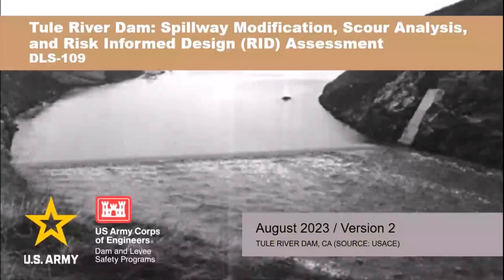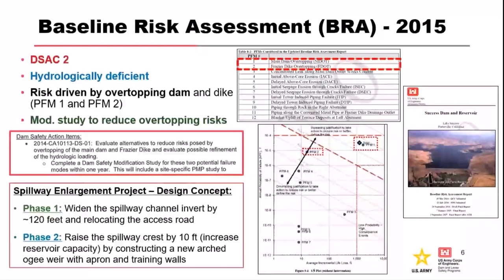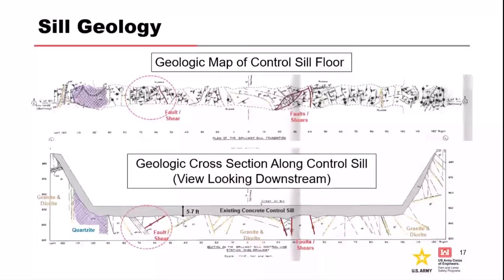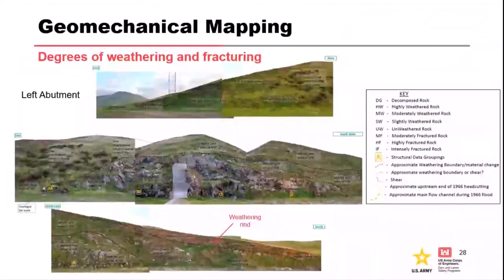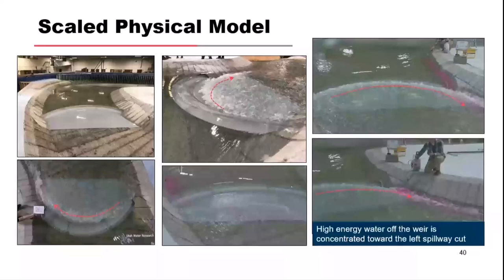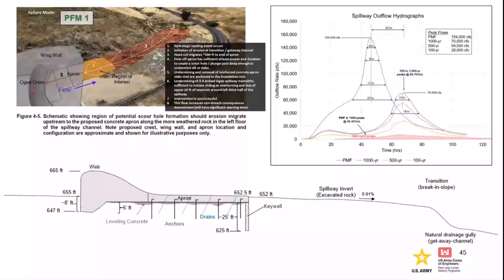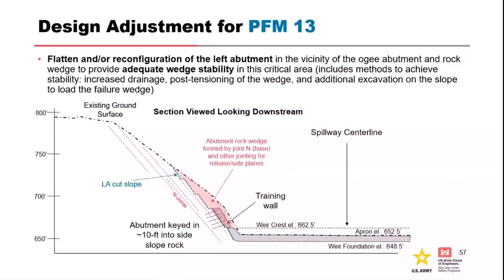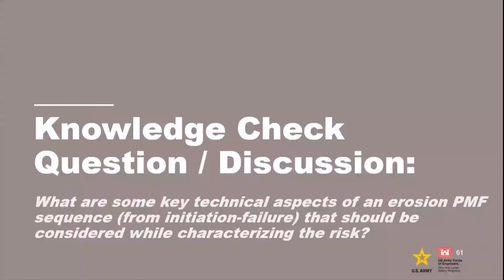DLS-109: Case History Tule River Spillway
After watching this video participants will be able to:
• Learn through the Tule River Dam spillway risk informed design (RID) project case history
• Describe how having a better understanding of site conditions and estimating the risk of the initially proposed  design helped optimize features for spillway widening and improved reliability and resiliency of the spillway to anticipated flows